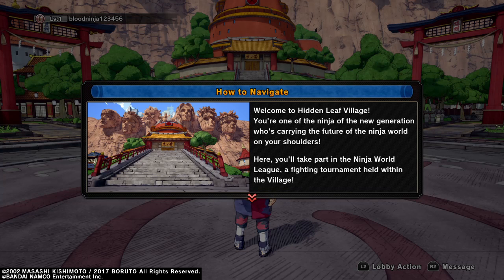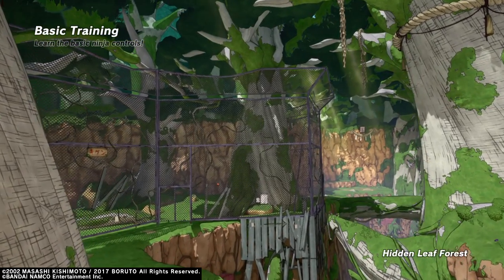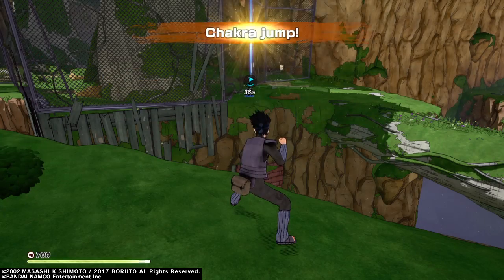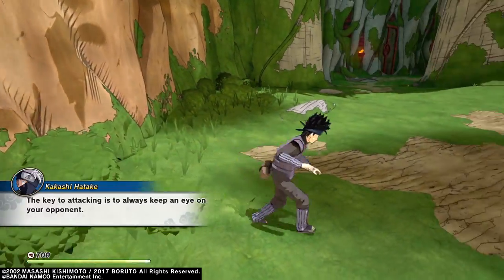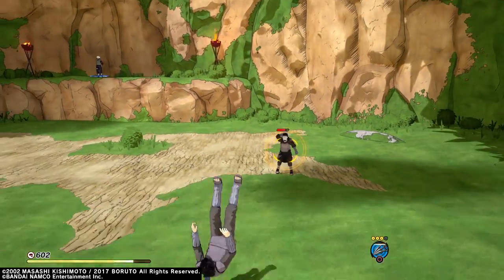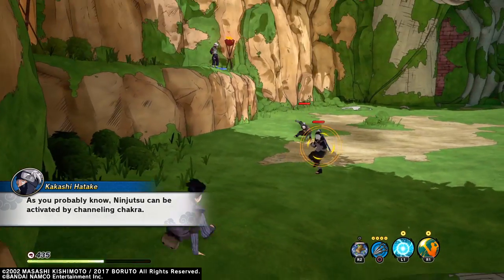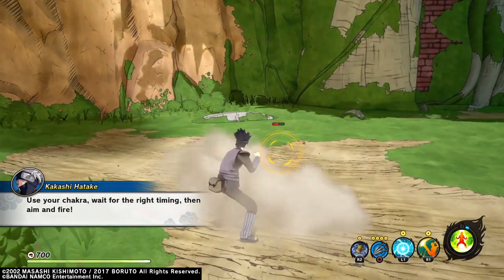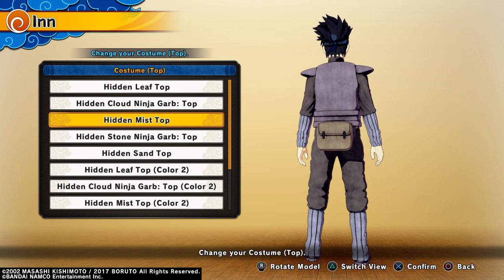NARUTO TO BORUTO: SHINOBI STRIKER βTEST VERSION FINALLY GOT ON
NARUTO TO BORUTO: Shinobi Striker - Closed Beta